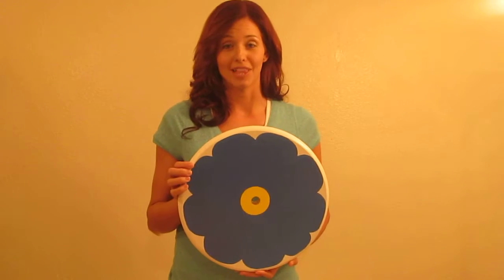Tree Swing For Kids- Swing Blue Flower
This kids tree swing is our blue flower design.  It's popular and looks good hanging from any tree.